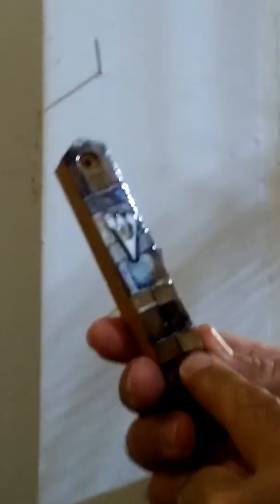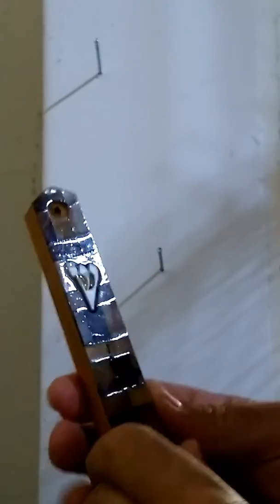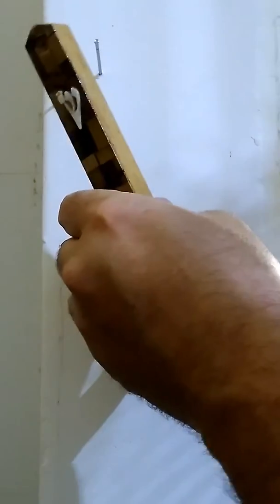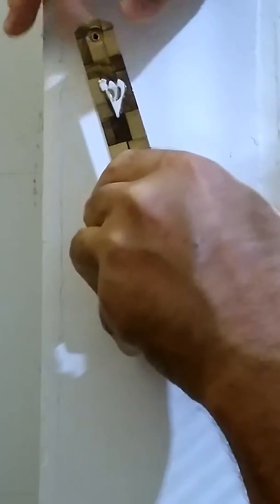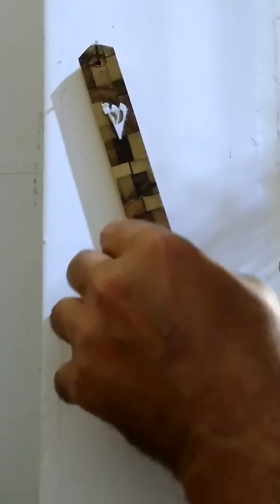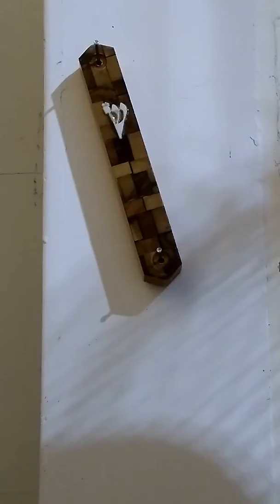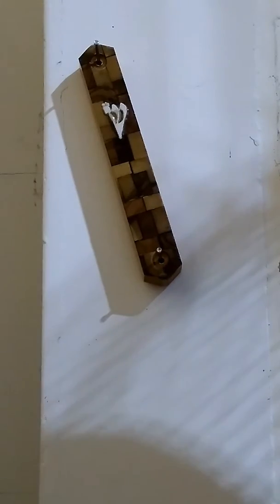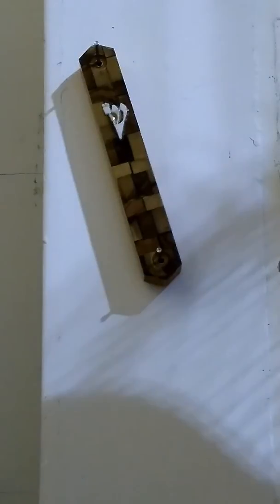Mezuzah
The mezuzah is tilted inward to bring blessings into the home.